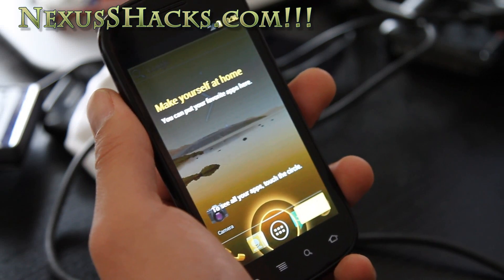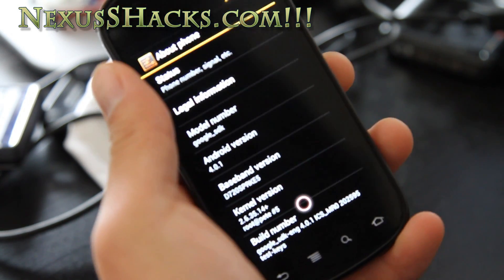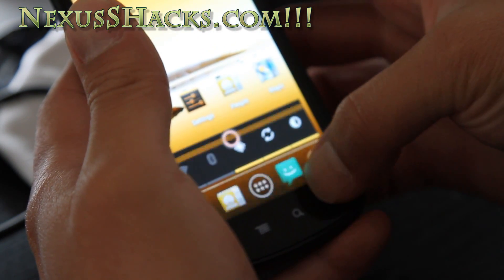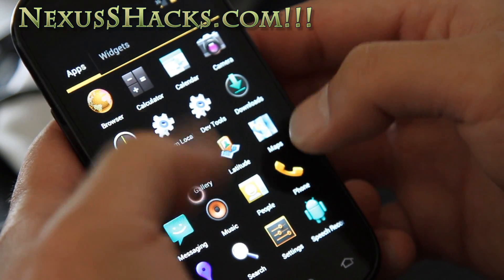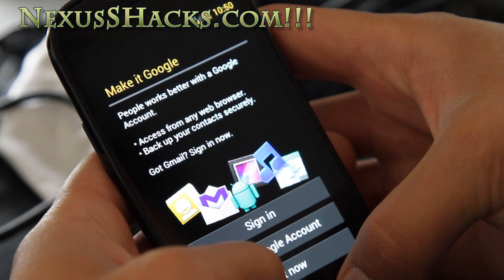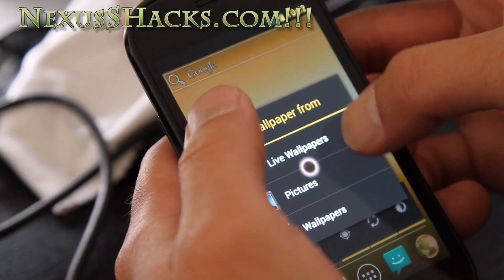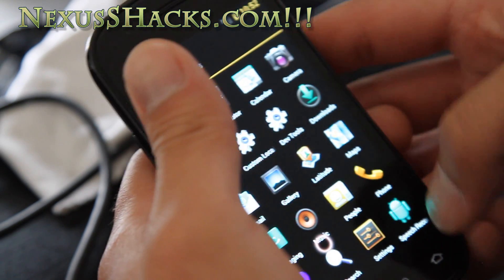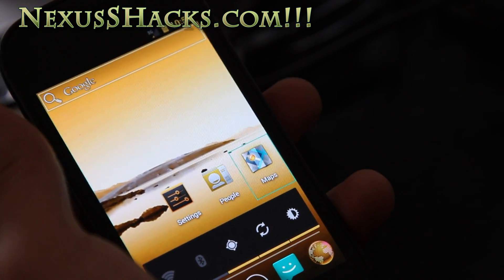Android Ice Cream Sandwich on Rooted Nexus S 4G!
Here's a quick peek at the Android Ice Cream Sandwich running on a rooted Nexus S 4G!

For brave souls, you can download the ROM and try it out yourself: